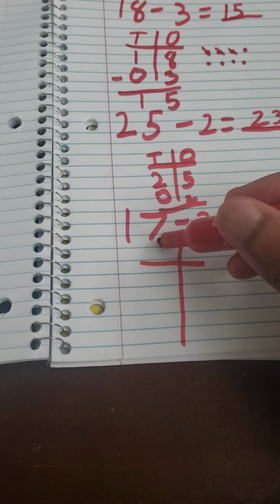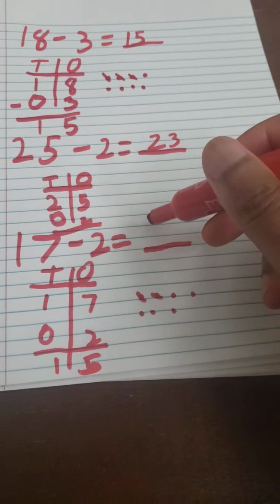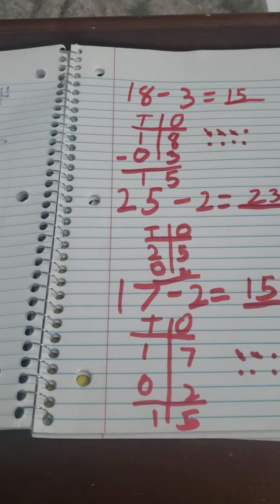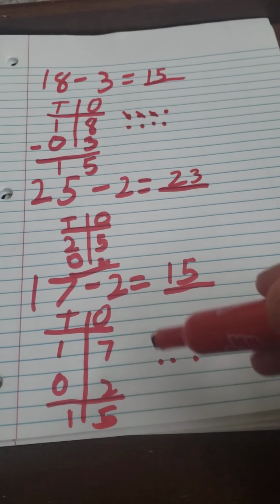First 5/18 math lesson